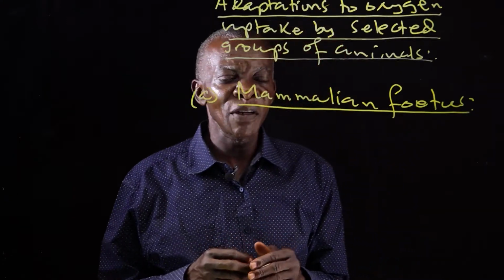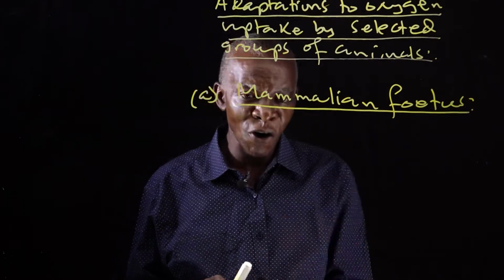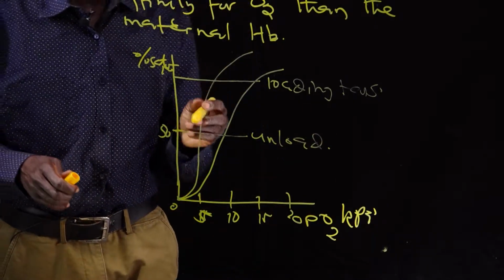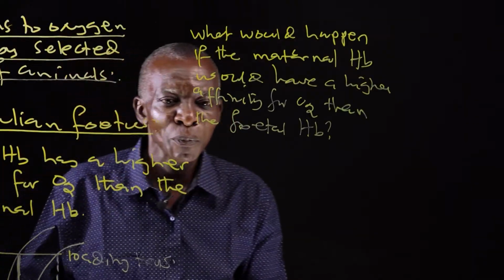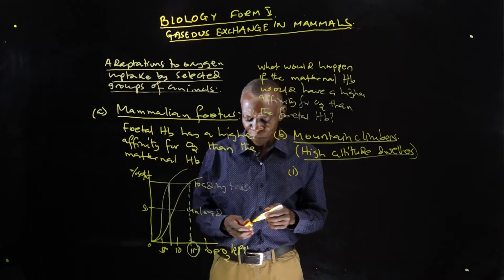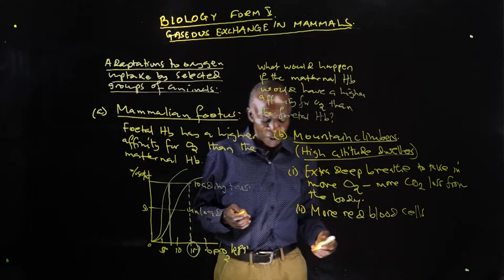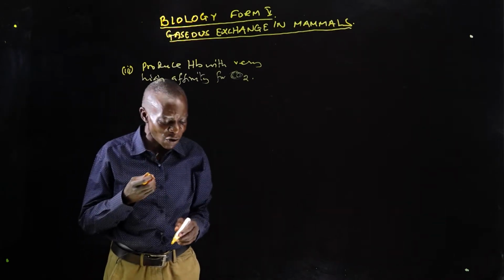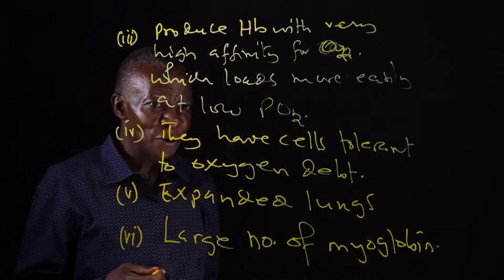ELIMIKA - Haemoglobin part 2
Haemoglobin part 2